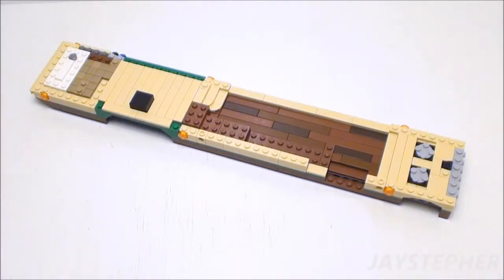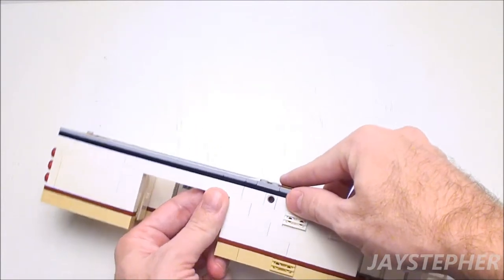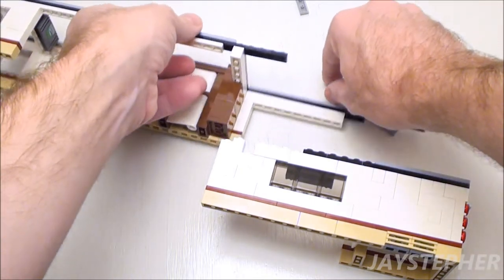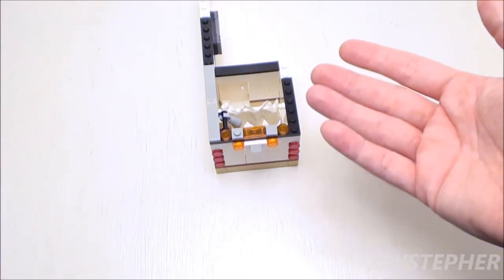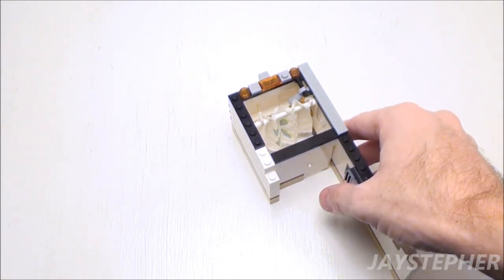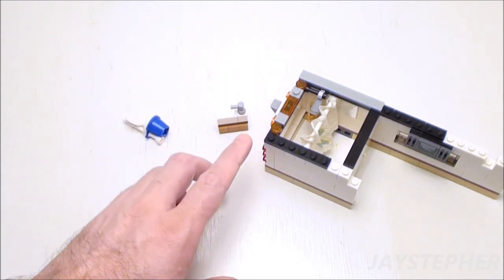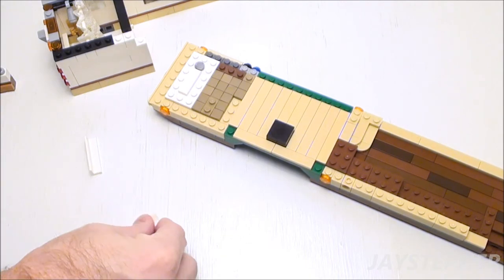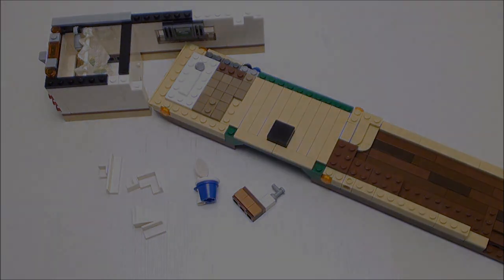Finished The Motorhome Base: Part 3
A status update on the Deluxe Class A Motorhome tutorial. This installment includes the base and floor. Still have a long way to go before completing this tutorial.